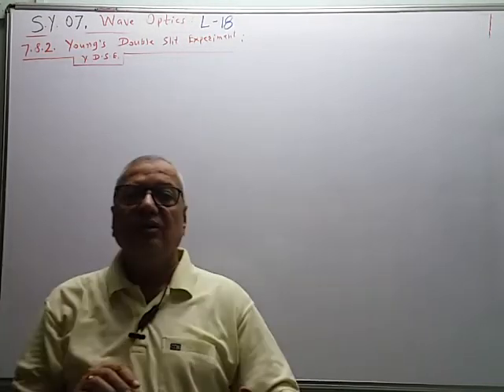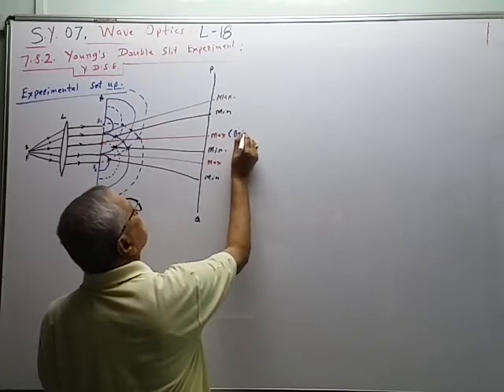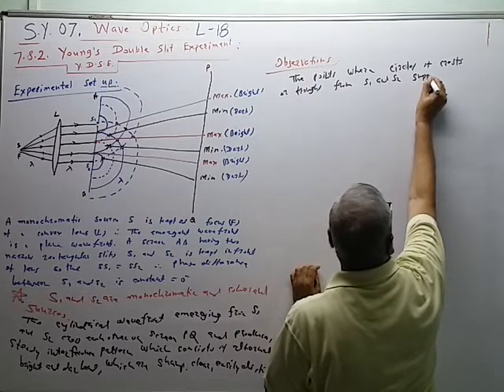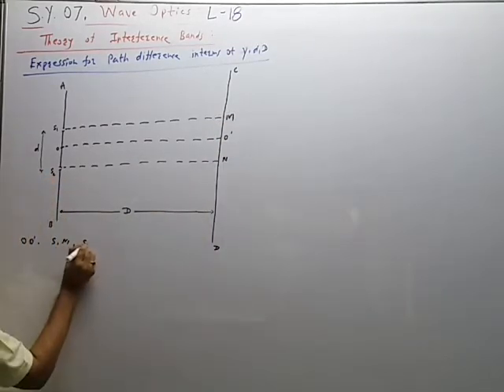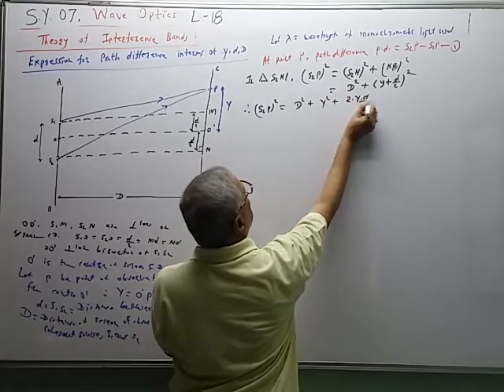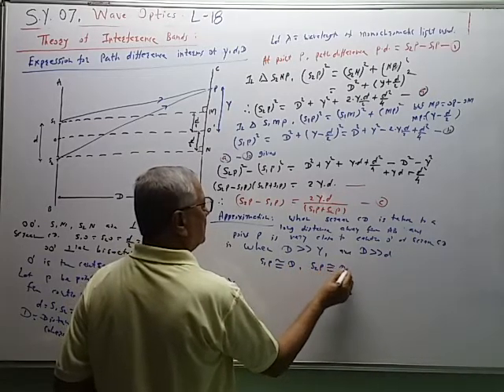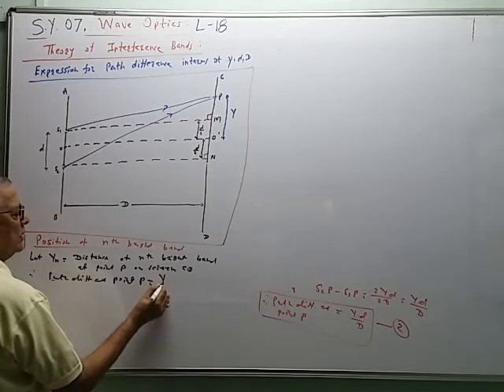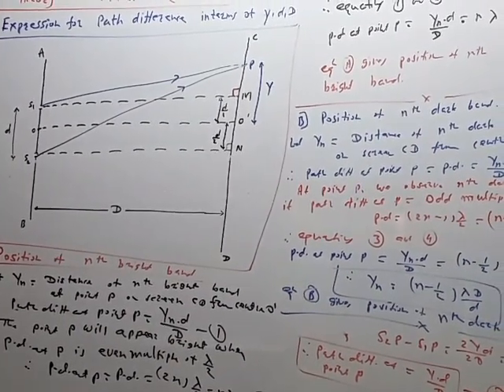SY-07, L-18: Wave Optics:Y.D.S.E. Expression for path diff. Positions of Bright & Dark bands.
Young's double slit experiment.Expression for path difference in terms of y,d & D. Positions of bright and dark bands in interference pattern.